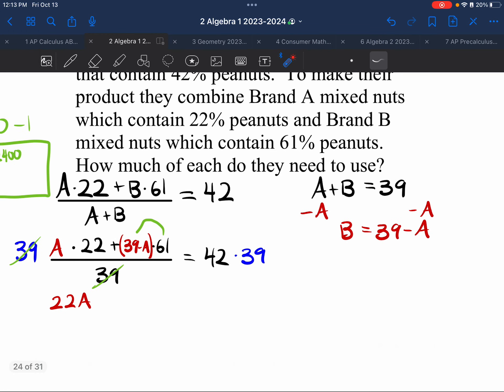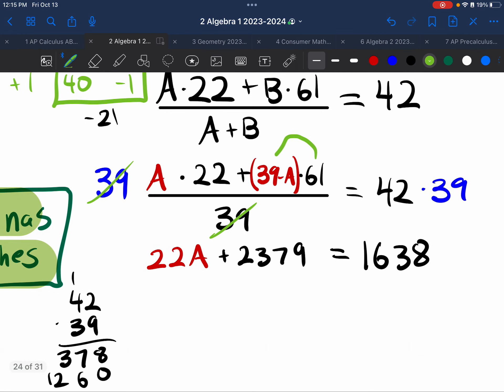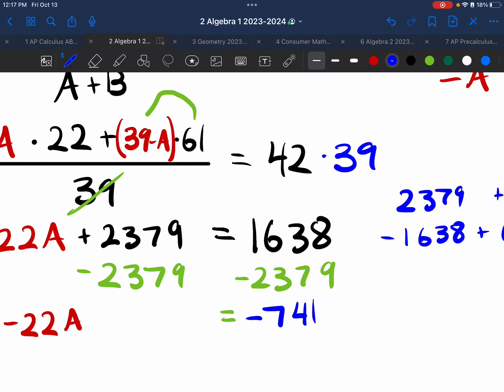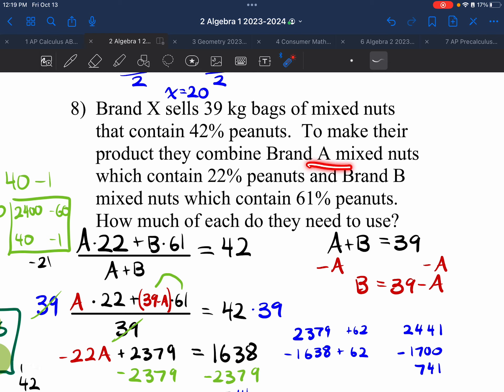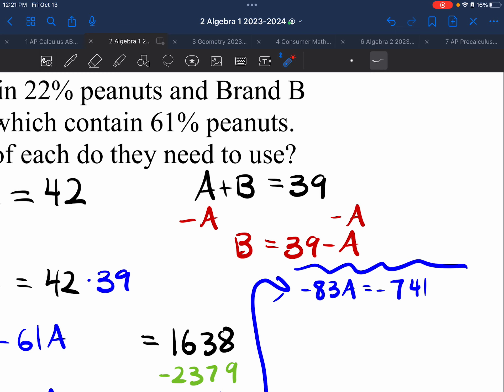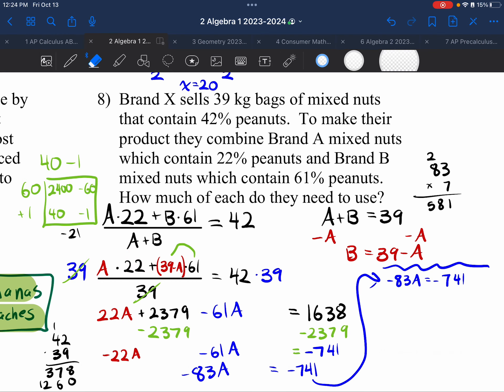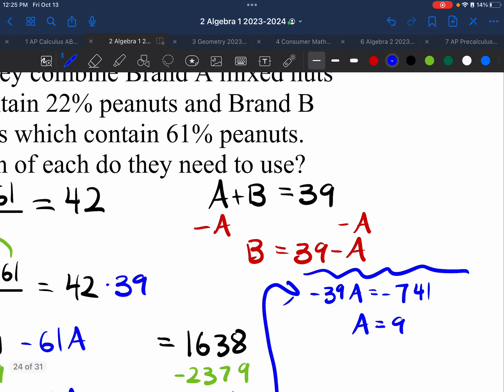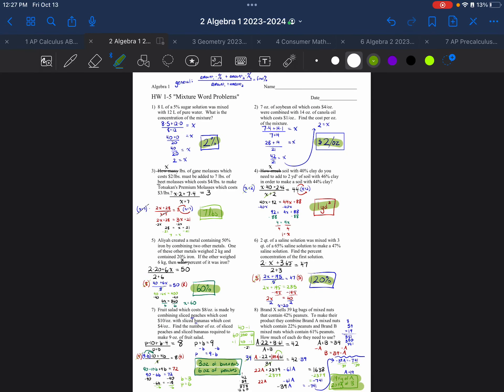Algebra 1 HW Mixture Word Problems (part 2 of 2)